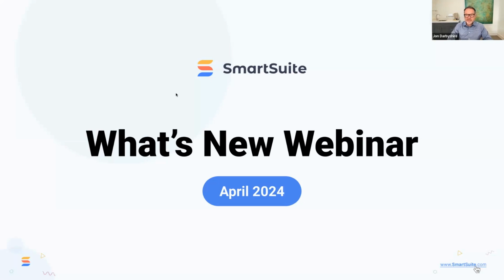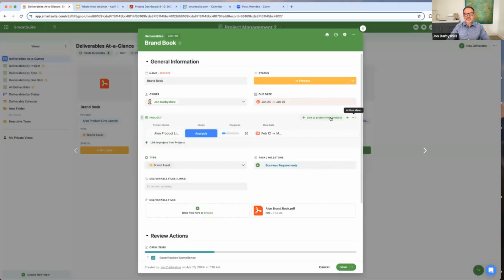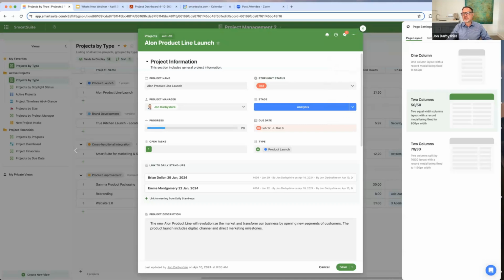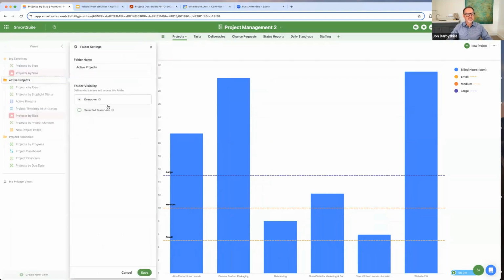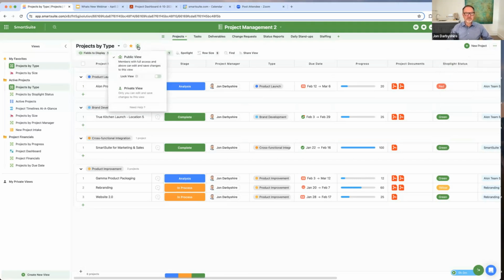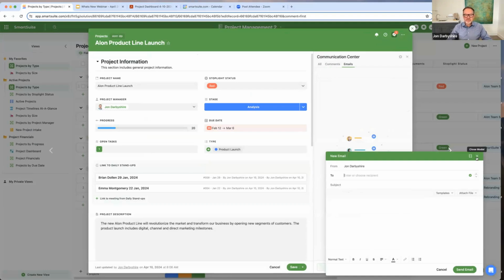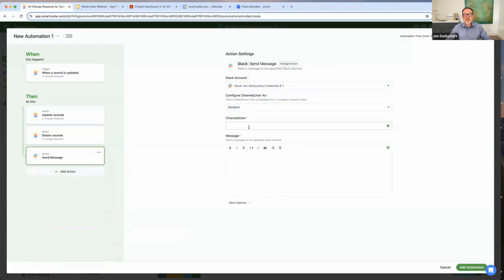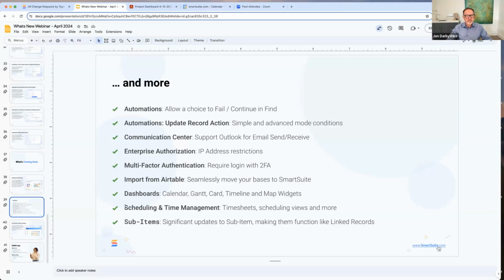What's New in SmartSuite Webinar | April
Dive into the latest release in our What's New Webinar for April, where Co-founder and CEO Jon Darbyshire unveils more than 30 innovative features designed to enhance your project management capabilities with SmartSuite. From nested field types and due dates management to sophisticated email field customization, formula enhancements, smart doc integrations, and advanced dashboard options. Discover how these updates can streamline your processes, enable better data insights, and empower your team like never before.

This Video's Chapters:

00:00 Welcome and Overview of Today's Feature Showcase
00:51 Deep Dive into Nested Field Types and Smart Suite Enhancements
03:12 Exploring New Field Type Enhancements and Export Options
06:02 Introducing Email Field Updates and Automation Enhancements
07:02 Advanced Formula Functions and Time Tracking Insights
09:43 Record-Level Enhancements: Descriptions, Conditional Display, and More
15:26 Enhancing Views: Customization, Permissions, and Usability Improvements
23:00 Dashboard Updates and Export Options
25:21 Forms, PowerSearch, and Email Integration Updates
29:52 Automation Updates: New Actions and Slack Integration
35:55 Upcoming Features and Community Q&A
43:53 Exploring Nested Fields and Automation Capabilities
44:37 DocDesigner Updates and Enhancements
45:10 Nested Fields and Form Compatibility
45:35 Unique Email Handling and Merge Automation
46:04 Duplicating Sections and Webhook Actions
47:06 Conditional Views and Field Visibility
49:32 Time Tracking Features and Future Enhancements
52:18 AI Integration and Formula Assistance
53:45 Unique Record Filtering and Version Tracking
55:30 Chat Features and Dashboard Customization
01:07:32 Addressing User Permissions and Role Customization
01:11:24 Future Developments and Q&A Session Wrap-up